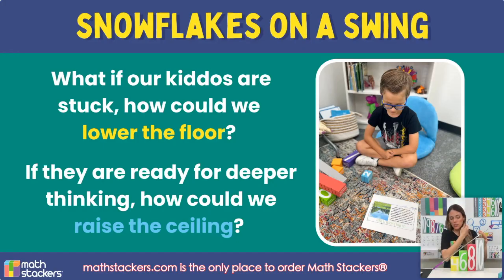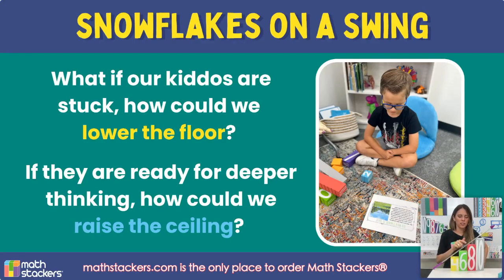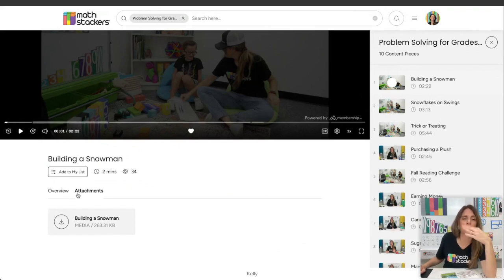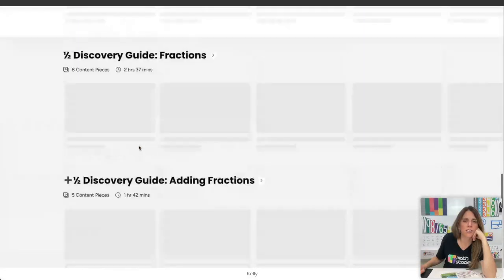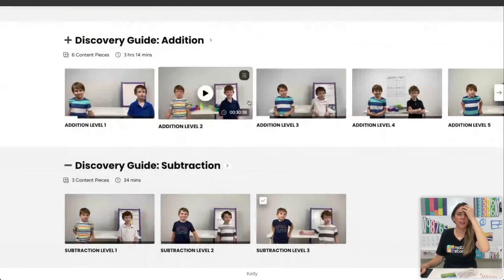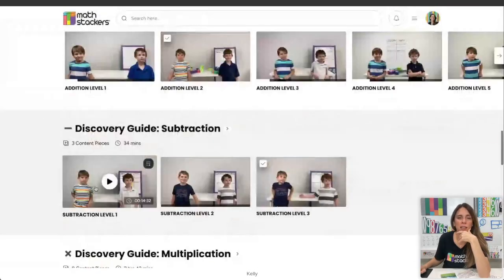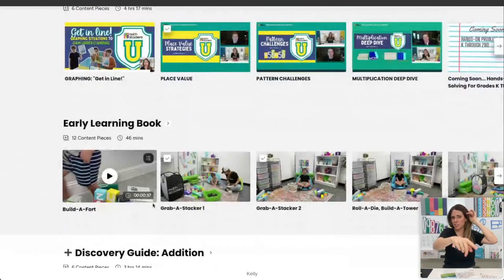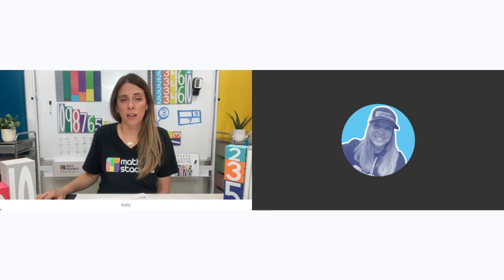K 2 Snowflakes on Swings Webinar Clip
*Math Stackers are only available on mathstackers.com

❄️ There’s SNOW time like NOW to get your kiddos thinking about math in the real world (even when they don’t realize they’re doing it)!

Want to see how we differentiated the Snowflakes on Swings problem with real classroom-ready strategies?

We pulled a short segment from our recent Problem Solving Webinar so you can revisit the exact questions we used to lower the floor for accessibility and raise the ceiling for rich extension work (inspired by Jo Boaler’s Mathematical Mindsets).

This clip is a powerful glimpse into what you may have missed — and a perfect reminder that Math Stackers U® is built to support differentiation for ALL learners, no matter where they’re starting.